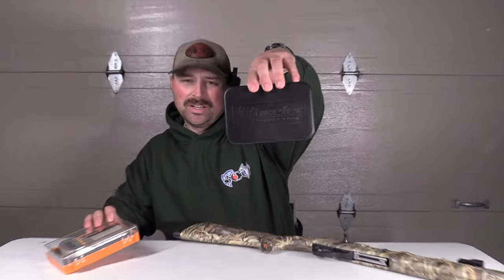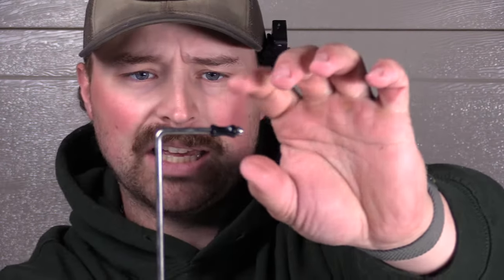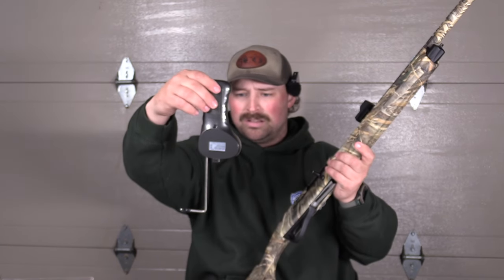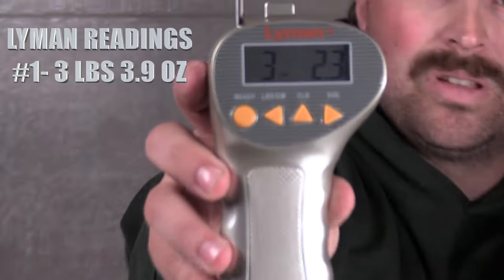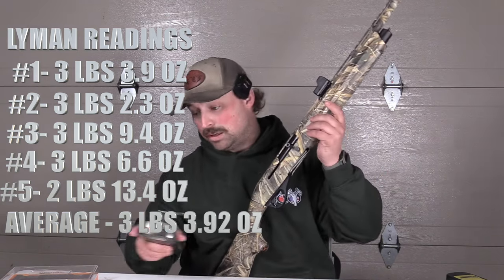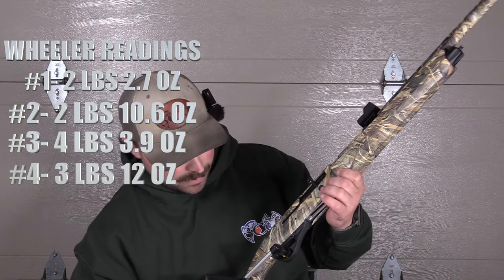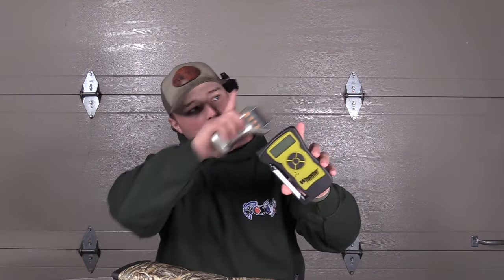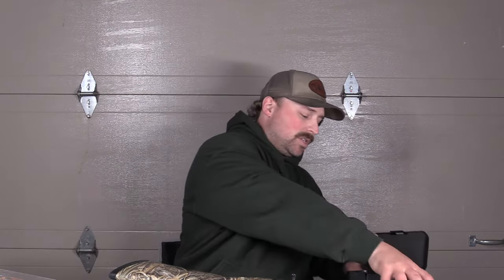weighing the finger ride of the franchi affinity 3 with lyman & wheeler gauges | bco review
here is our finger ride measurement test of the franchi affinity 3 20 gauge with both the lyman trigger gauge & wheeler trigger gauge with 5 pull tests & average from both!

what did you think of the results?

snag the gauges here:

BIRCHWOOD CASEY TARGETS WE USE HERE:

5. check out the ridge products and use code: bconation